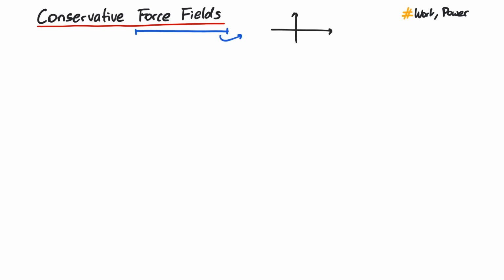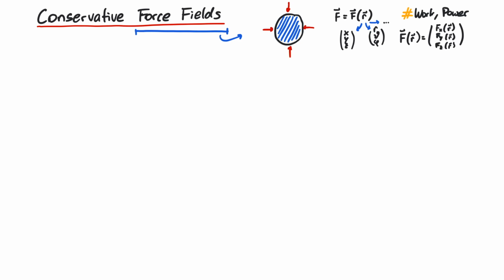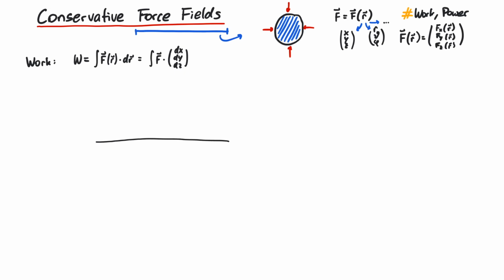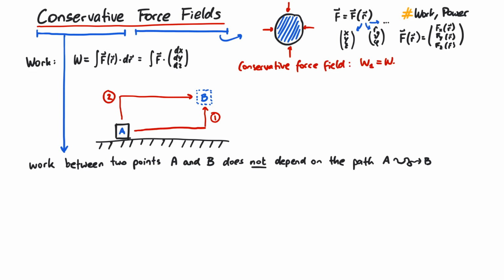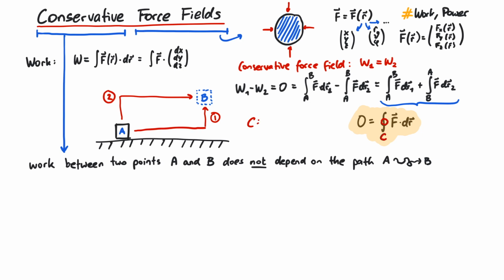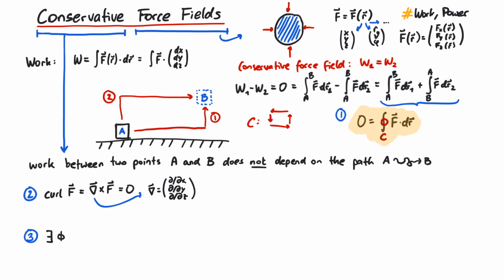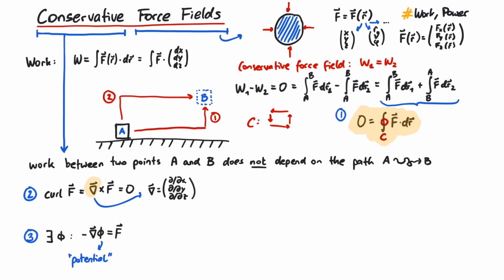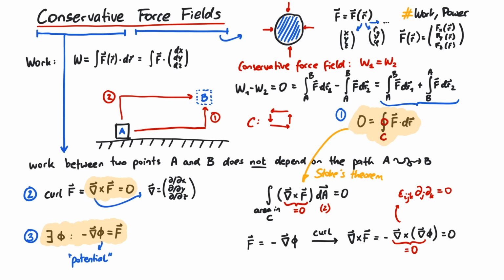Conservative Forces | Forces & Work | Classical Mechanics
In this video, we explain what a conservative force field is and what properties they have in ClassicalMechanics!